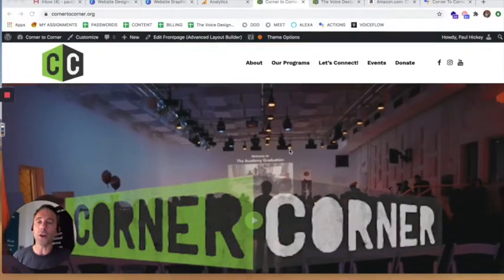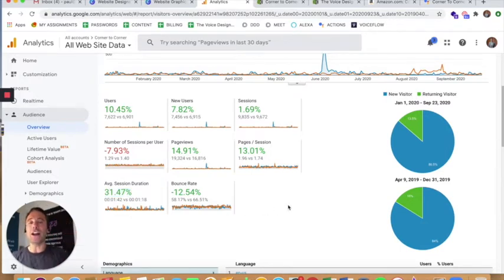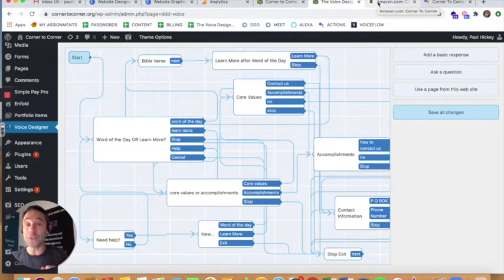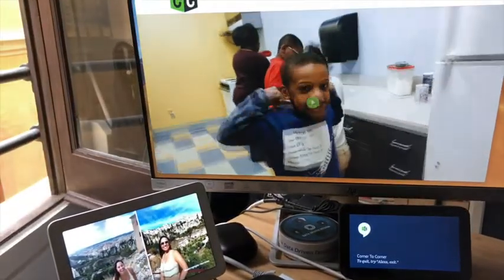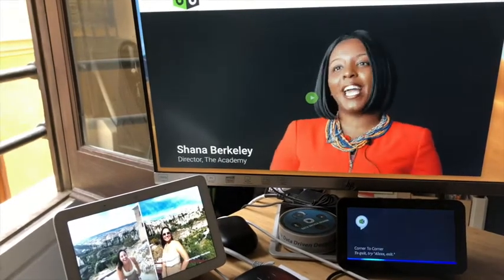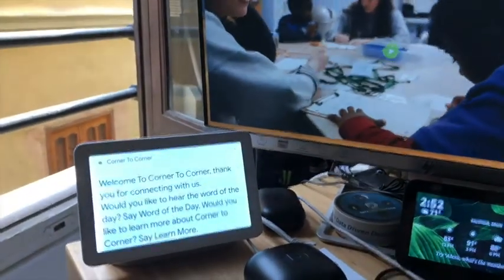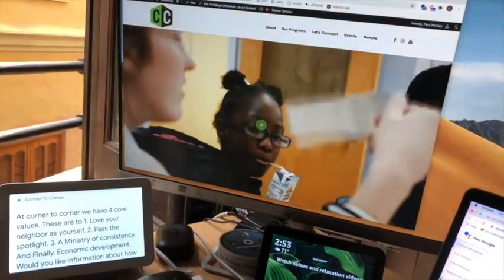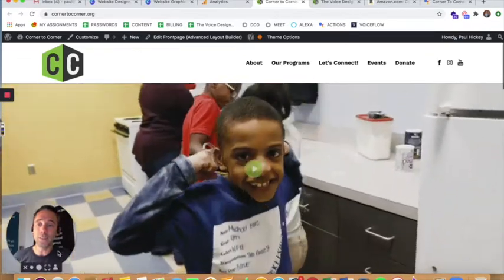How To Voice Enable Your Website For Alexa and Google Assistant: Corner To Corner Website Case Study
More than 500 million people in the world use Alexa and Google Assistant. WordPress powers more than 75 million websites (more than 35% of all websites manage their content using WordPress).

This is why we Voice activate all of our clients' websites, using our premium WordPress plug-in, The Voice Designer

CornerToCorner.org experienced a 10% website traffic increase and 32% engagement even two years after redesigning their website with Data Driven Design in 2018, meaning our process of using competitive analytics and legacy Google Analytics to redesign websites truly drives real business results.

This website redesign project also features custom video and GIF animations, other brand asset design, and the ability to receive donations online.

Of course, our clients can update every aspect of content in WordPress, including the voice-activated content for Alexa and Google Assistant.